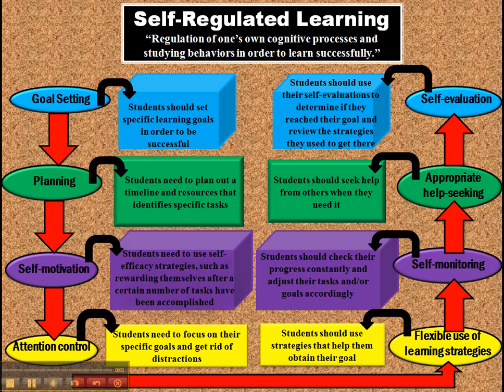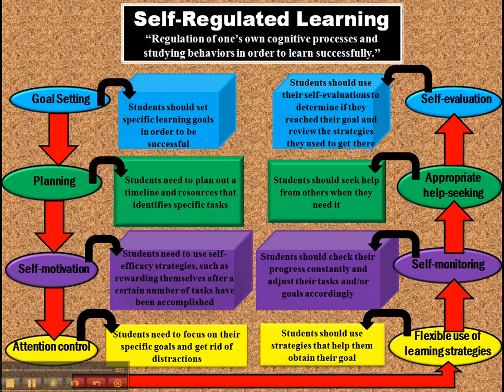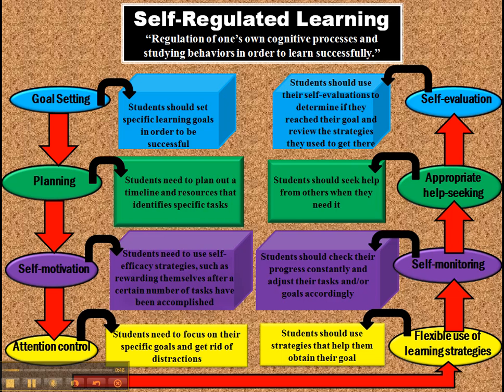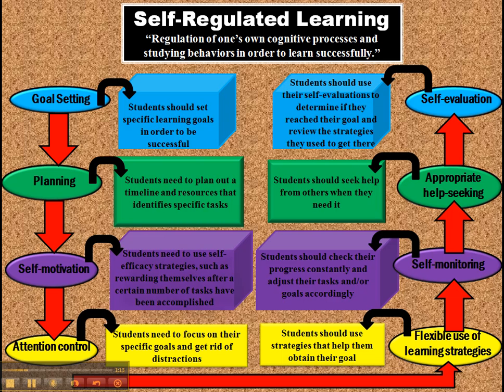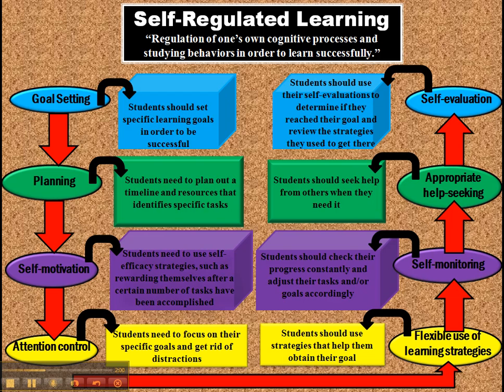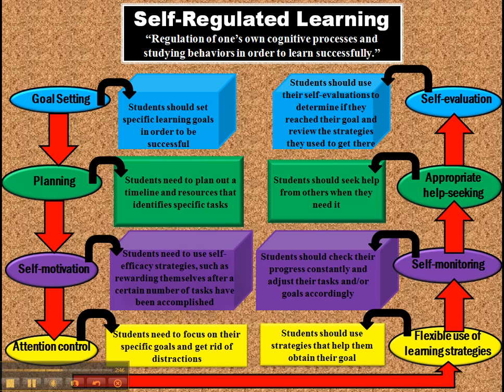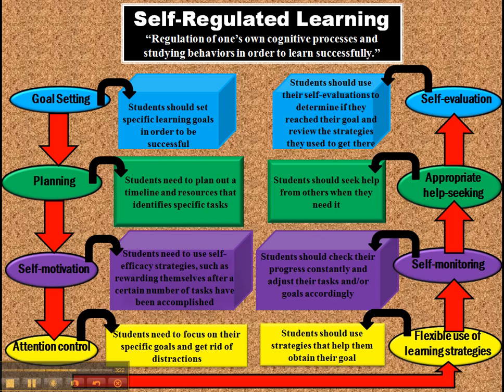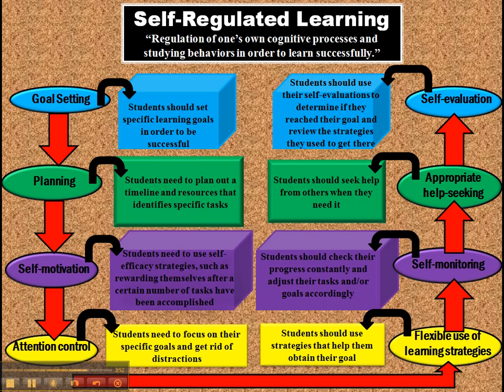Self-Regulated Learning Concept Map